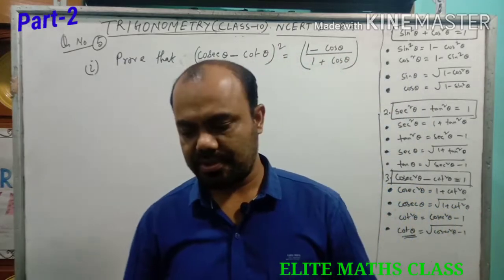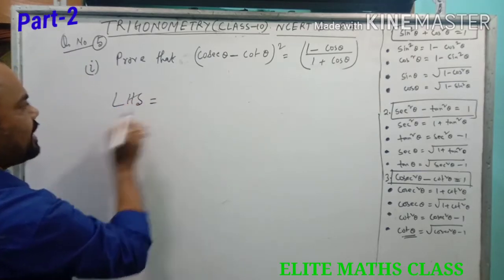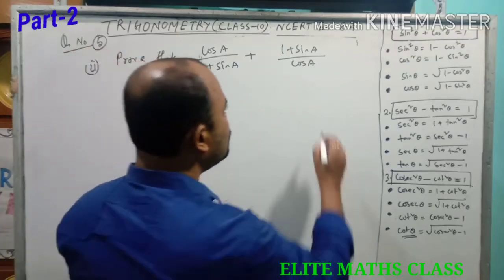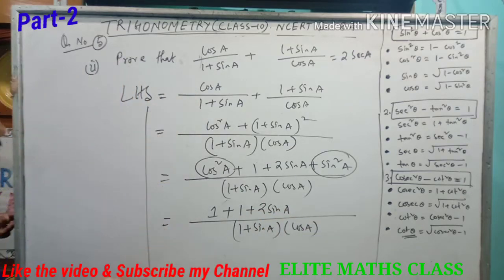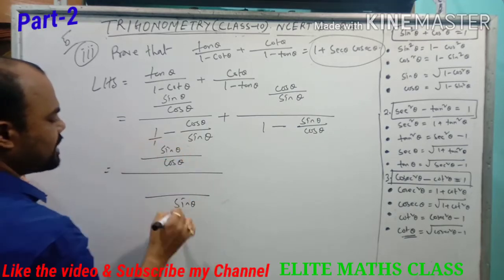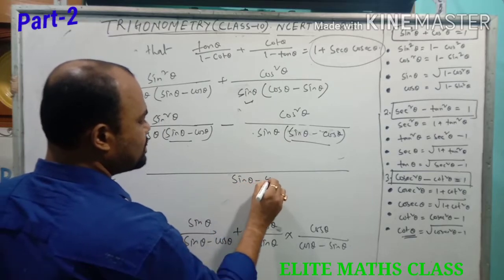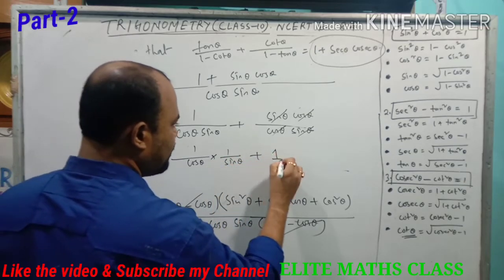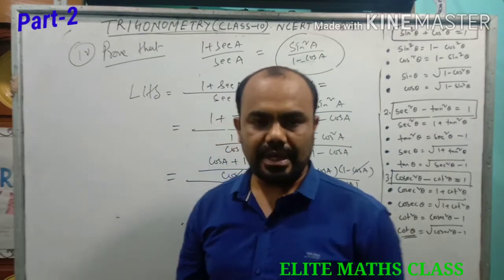Chapter 8 TRIGONOMETRY | Exercise 8.4 Solution (Part-2)|Maths Class 10 CBSE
In this video(Part-2) Q. No. 5(i),(ii), (iii), (iv) of exercise 8.4 chapter 8 Trigonometry  class 10 NCERT are solved with details explanation. Before watching this go through the solutions of Q. No 1 to Q. No. 4 that is part-1. Whose link is

ELITE MATHS CLASS

Mathematics Classes By Dr. Sadhan Sarkar